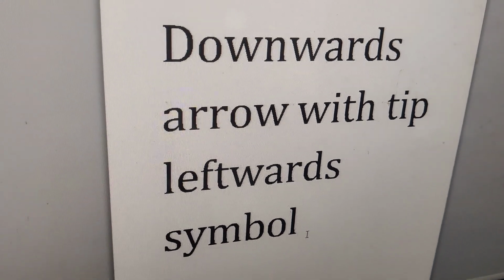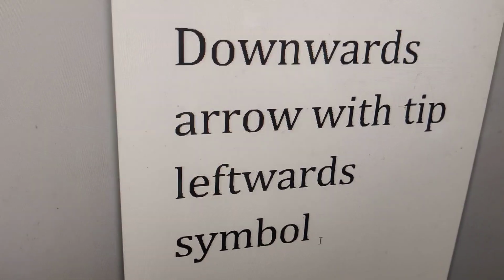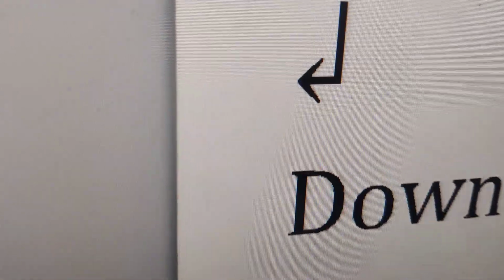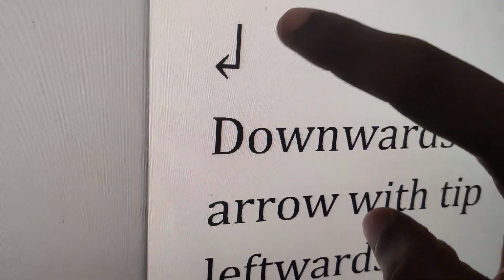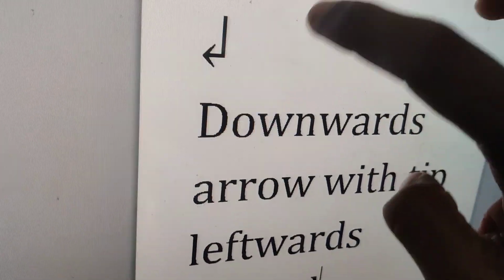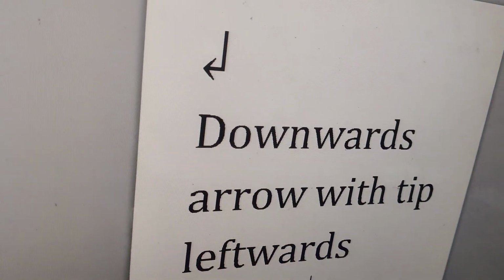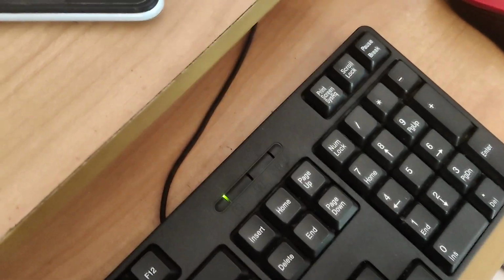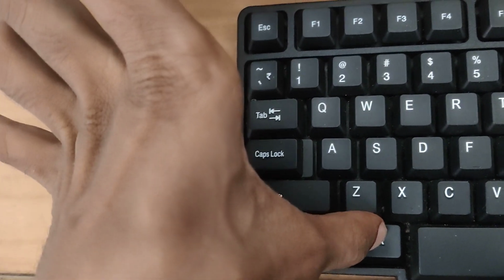how to type downwards arrow with tip leftwards symbol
how to type downwards arrow with tip leftwards symbol in computer using keyboard shortcut